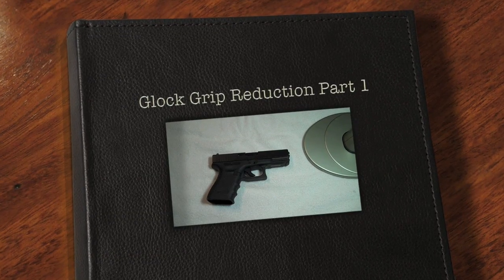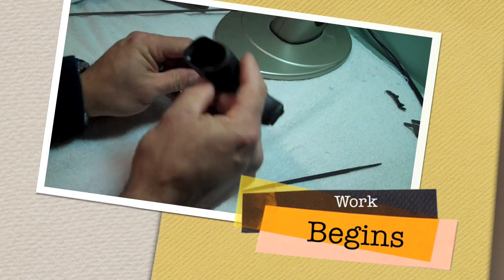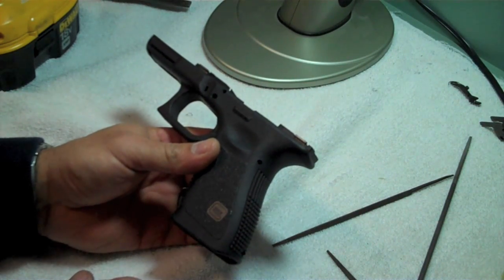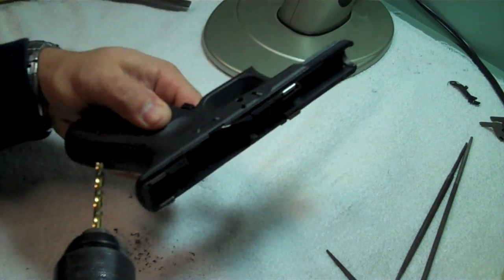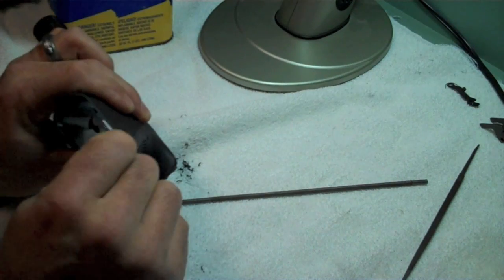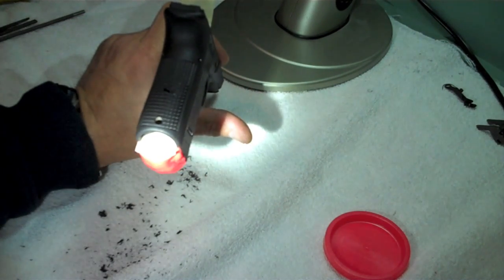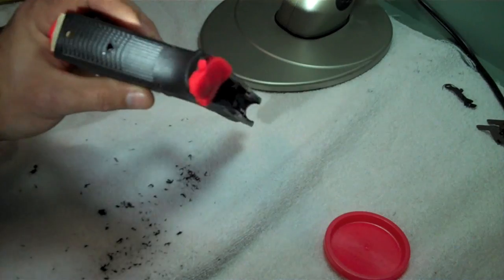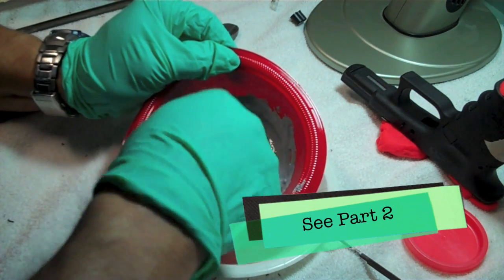Glock Grip Reduction Part 1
Do it yourself grip reduction on my Glock 19c my daily carry weapon